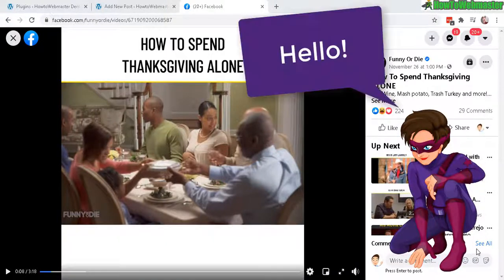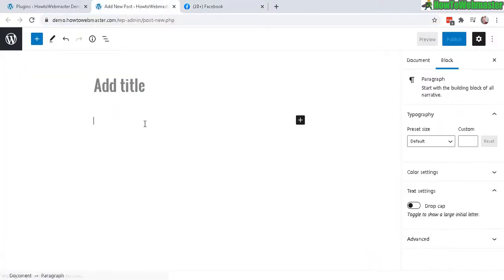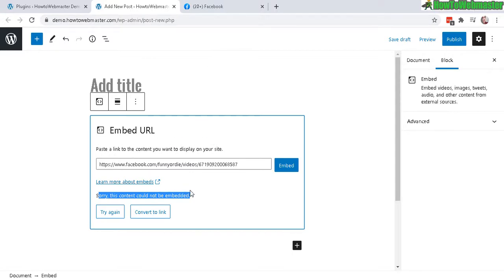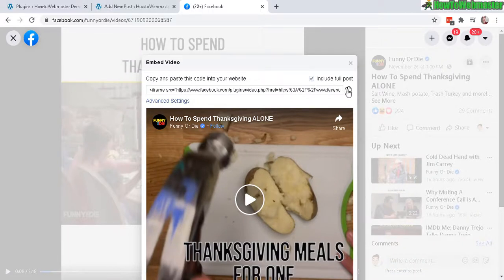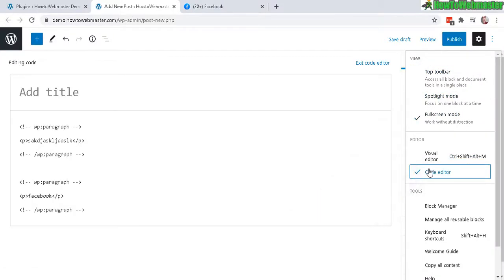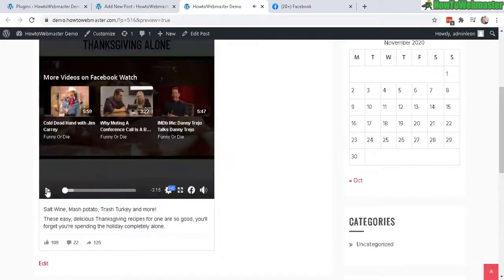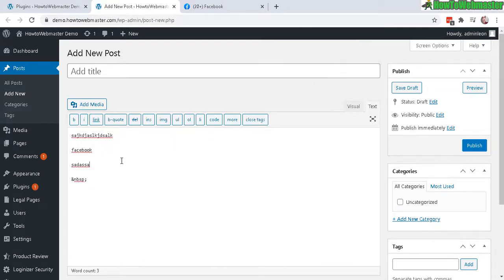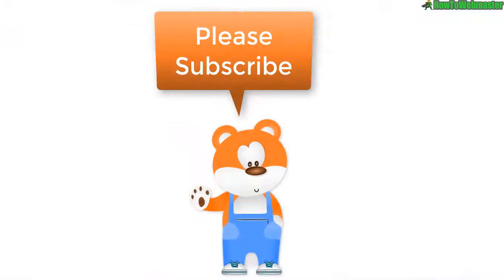How to Embed Facebook Posts Into Wordpress - No Plugins Required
In this tutorial, learn how to easily embed a facebook post into your wordpress post or page without using any extra plugins. Learn to embed facebook with both the wordpress classic editor and block editor.